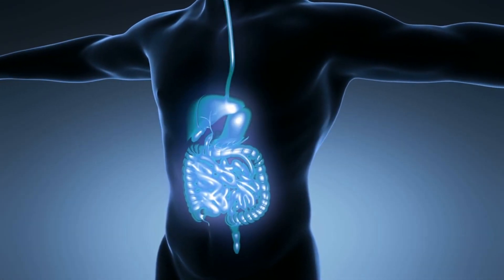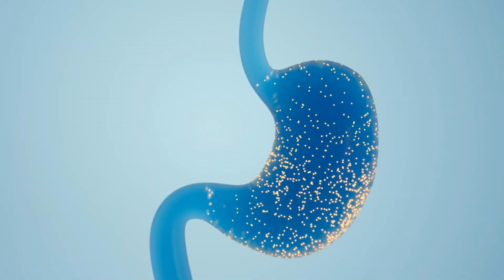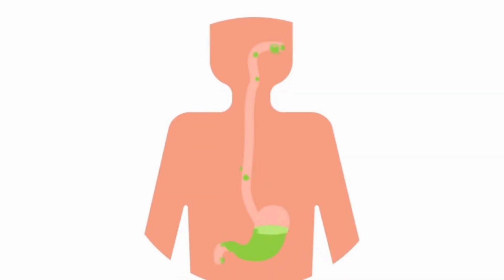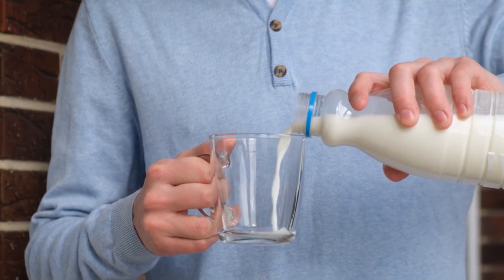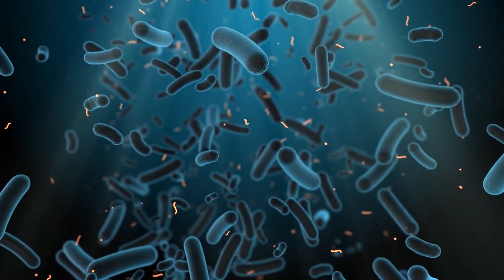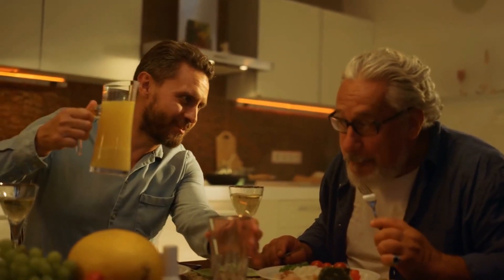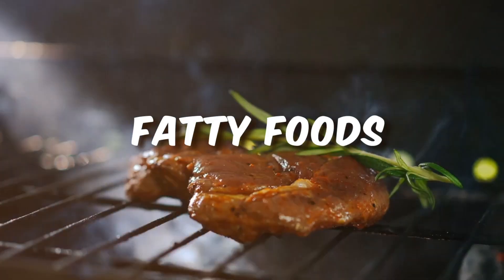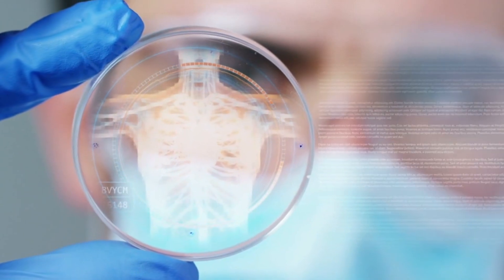Food That Cause Digestive Problems (Nibble No More)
The human digestive system is an intricate masterpiece, a symphony of organs collaborating seamlessly to convert the food we eat into essential nutrients for our bodies.

However, this harmonious process can sometimes face disruptions. Certain foods have the potential to interfere with our digestive rhythm, causing discomfort. These culprits can decelerate the digestive process or aggravate the sensitive linings of our stomach and intestines.

Today's video will shine a light on the hidden offenders in your pantry or on your dining table that could be behind those troublesome digestive issues.

✍️ Summary:

1.  Fatty foods slow digestion and may lead to heartburn by forcing the stomach to work harder, while spicy foods can increase gastric acid, potentially causing acid reflux and gastritis.

2.  Dairy products pose challenges for those with lactose intolerance, as undigested lactose can lead to gas and other digestive issues. Although high-fiber foods are beneficial for digestive health, introducing them too rapidly can cause gas and bloating.

3.  To identify personal digestive triggers, maintaining a food diary to track what you eat and any resulting symptoms, paying attention to portion sizes, listening to your body's reactions to specific foods, consulting with healthcare professionals for persistent issues, and being mindful of common culprits like fatty, spicy, dairy, and high-fiber foods. This approach can help individuals tailor their diets to avoid discomfort and promote overall digestive well-being.